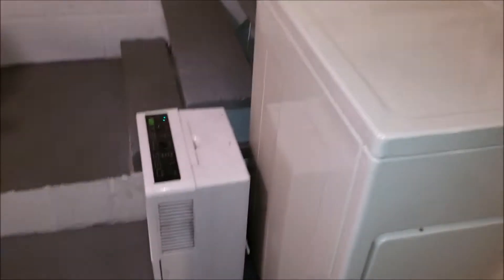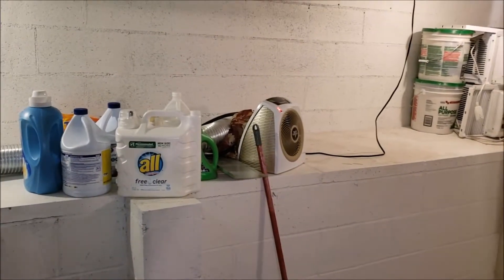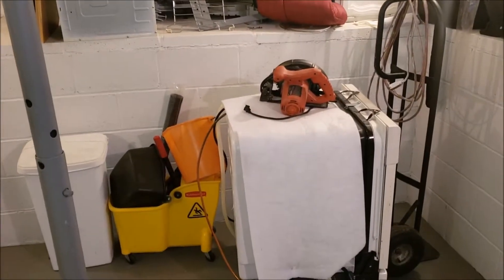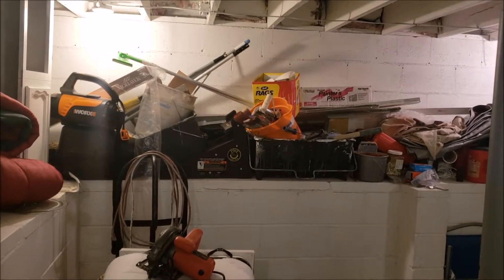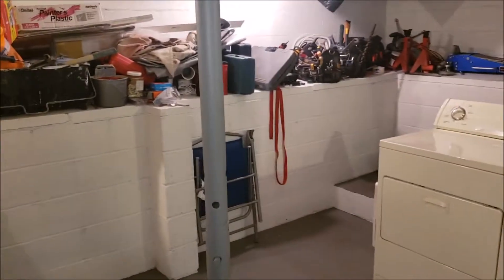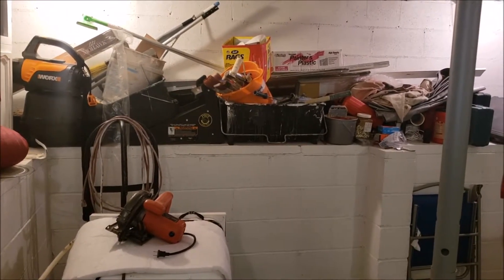Episode 1: Basement Grow Room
Watch as we begin learning to homestead. The good, the bad, & the ugly of raising chickens, DIY projects, and moving forward to becoming a self sustaining.